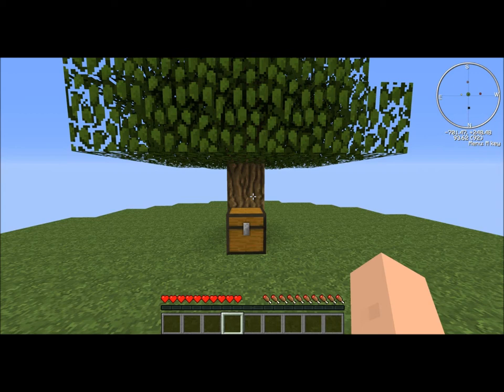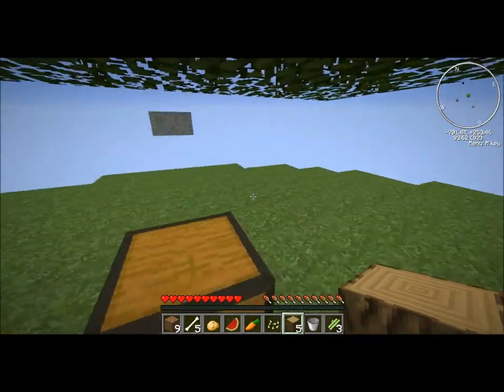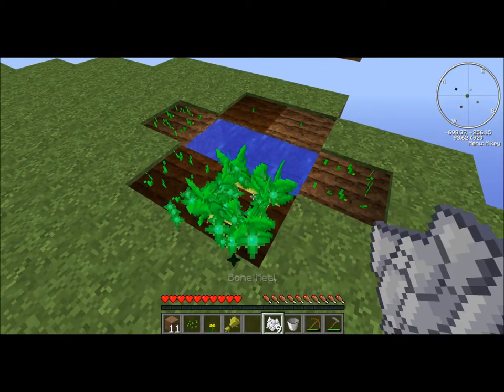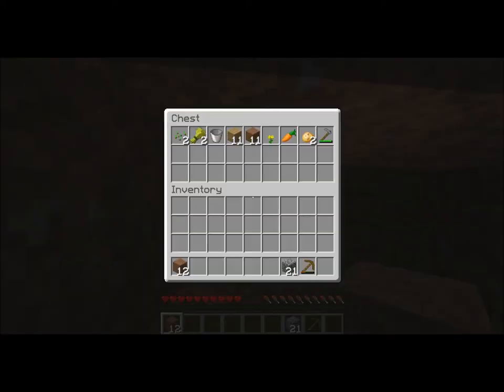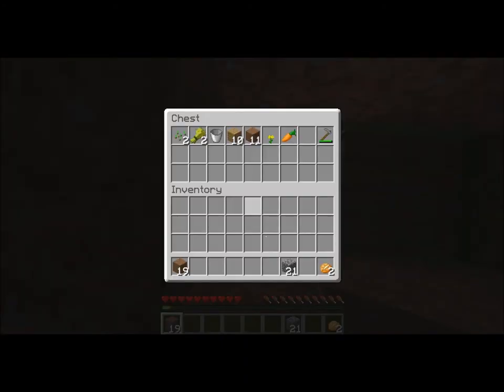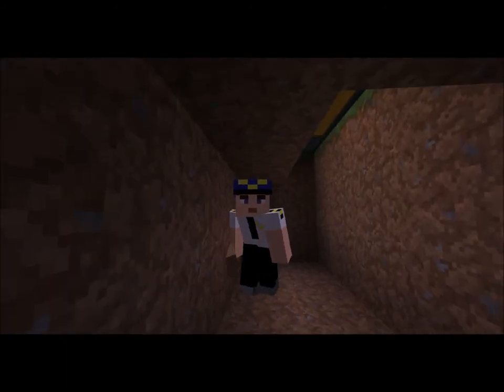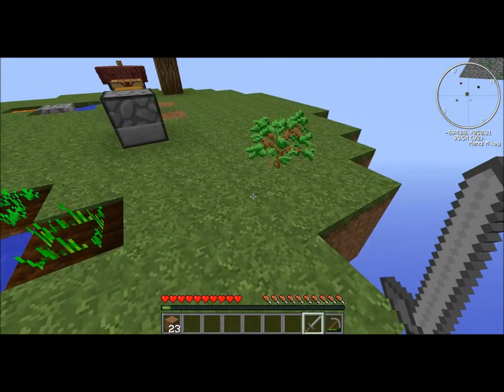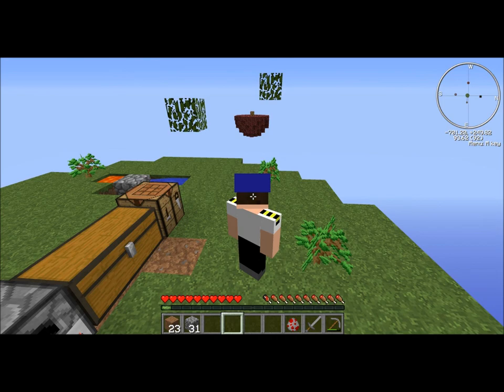Boecraft Sky Island Ep. 1 A.D.D./A.D.H.D./A.D.H.L.A.S./OMG!